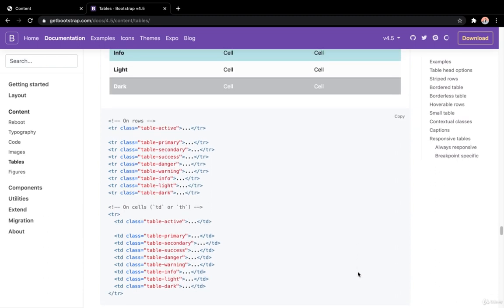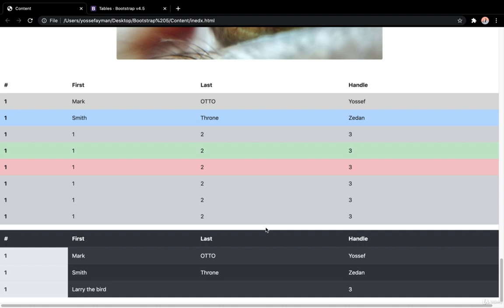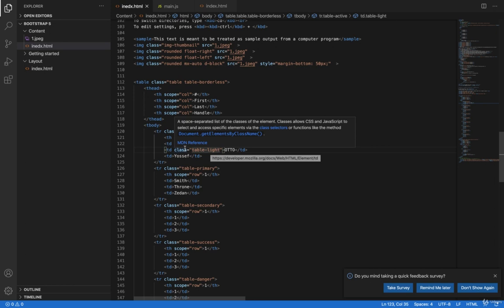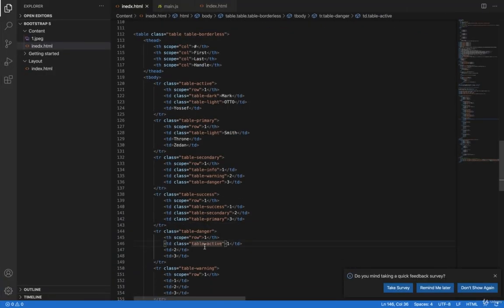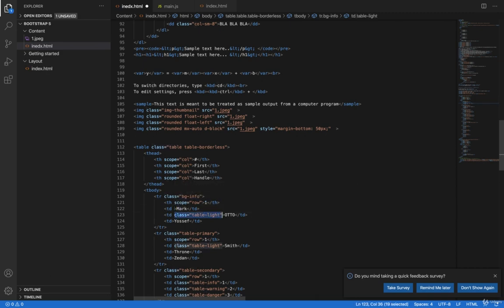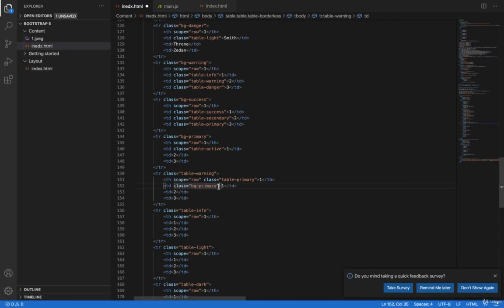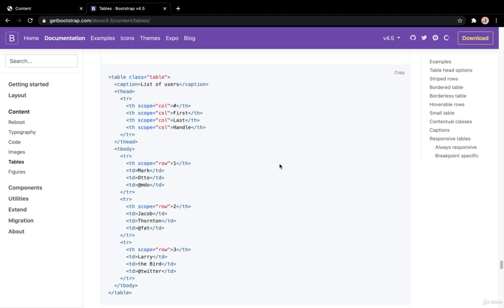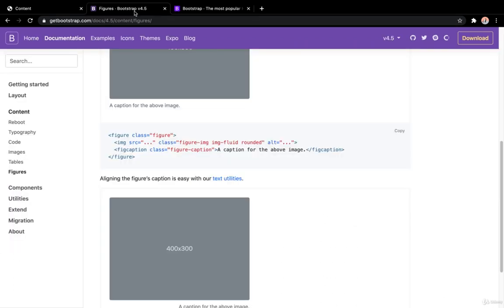Bootstrap Tutorial: 11 Tables part 2